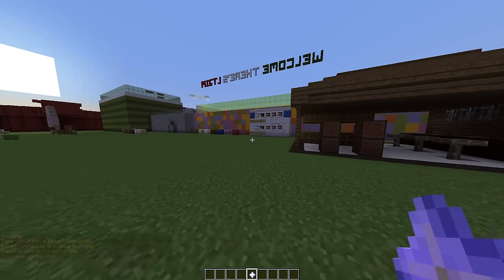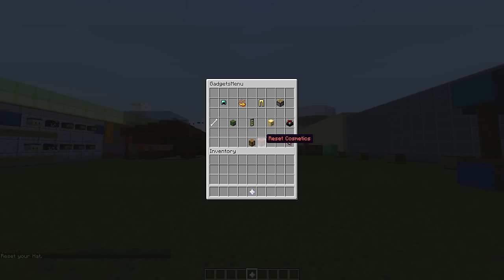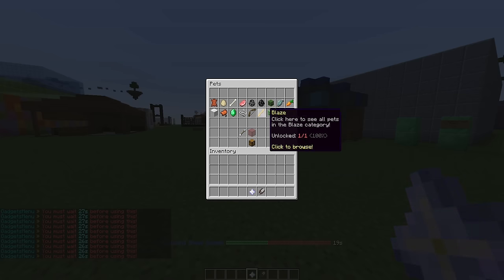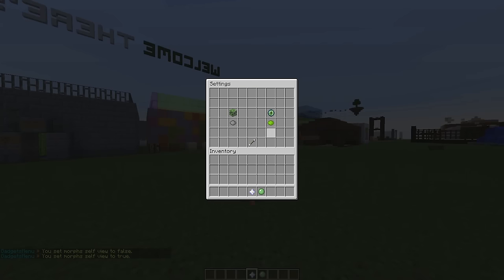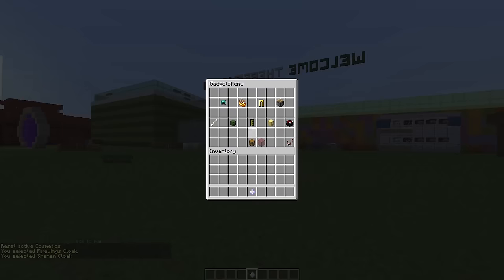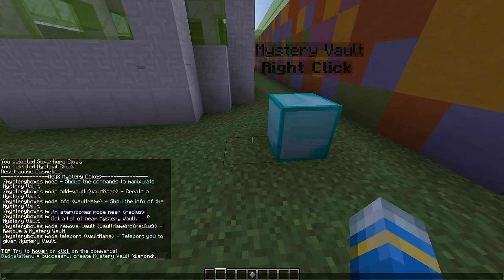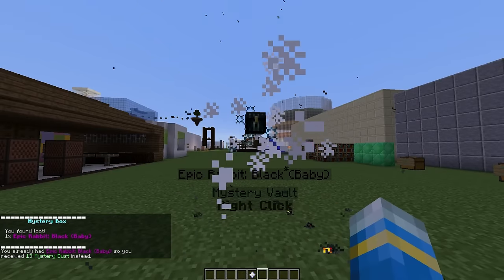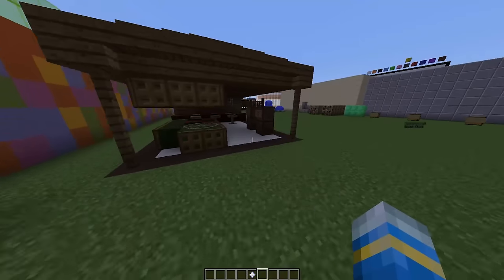Minecraft Plugin Tutorial - Gadgets Menu